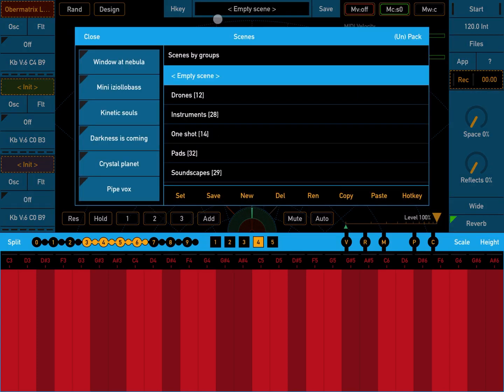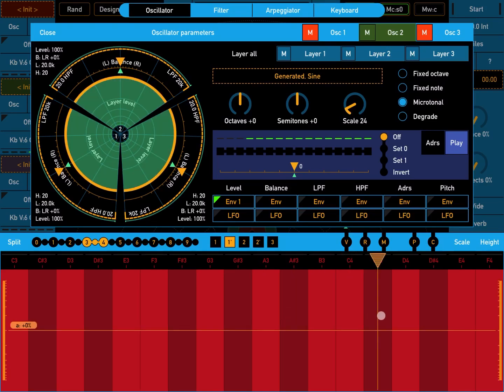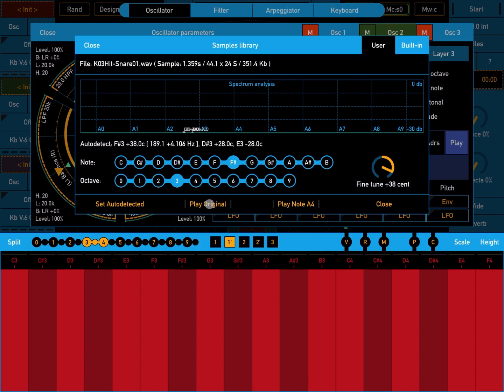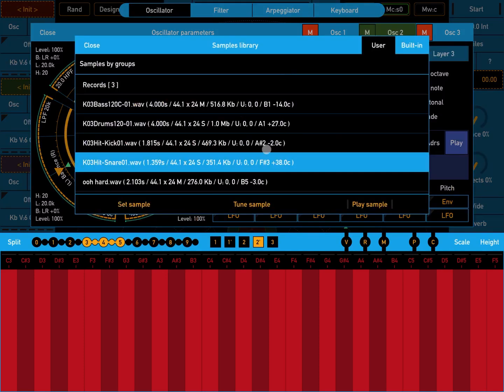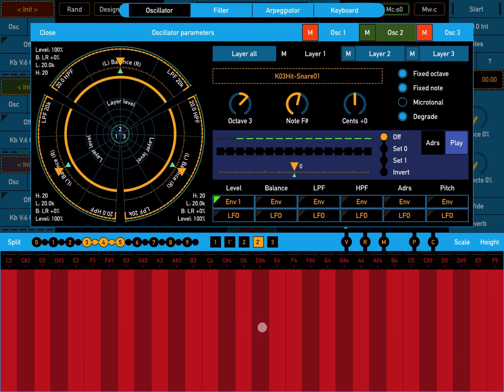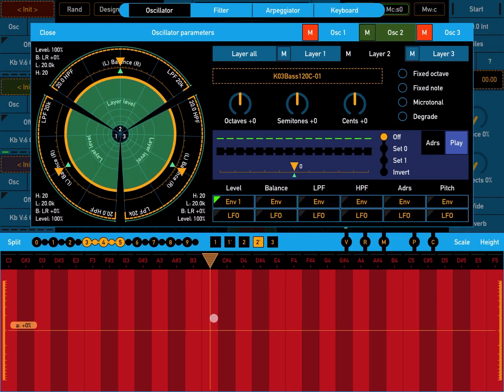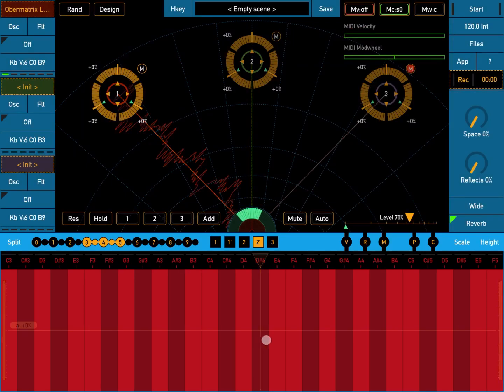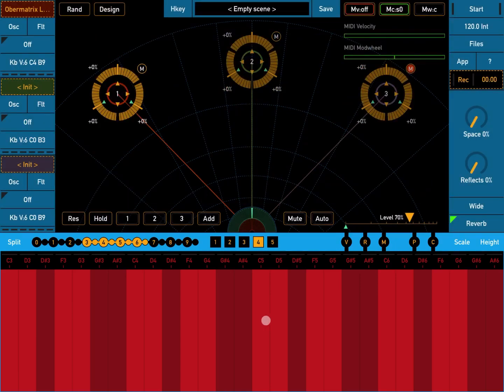Igor Vasiliev SynthScaper - Tutorial Part 5: Oscillator Parameters: Tuning, Import beats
Our journey in learning SynthScaper continues with tuning, importing beats, split keyboard and more...